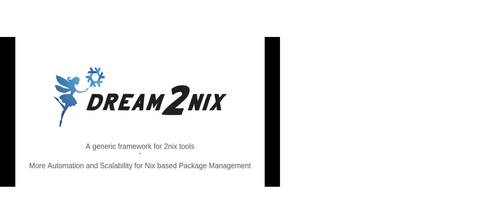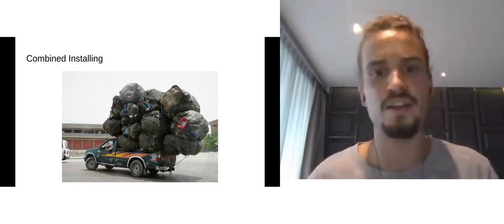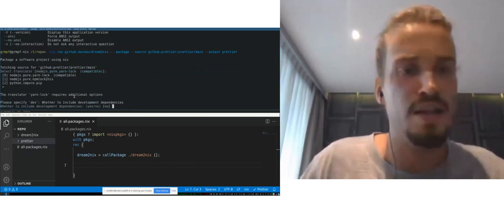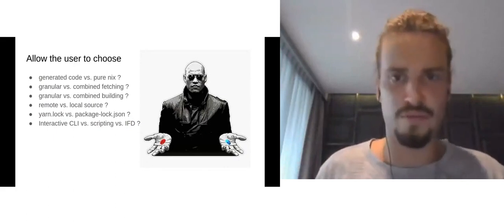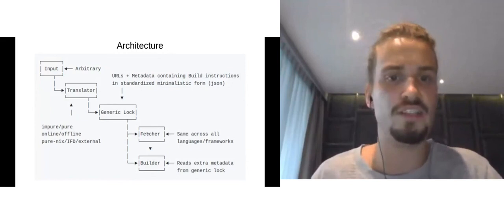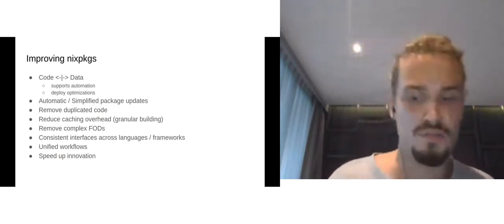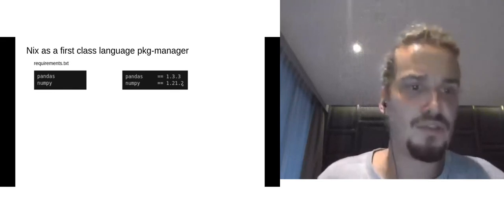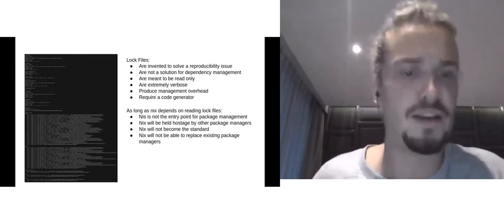dream2nix - A generic framework for 2nix tools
Goal: More Automation and Scalability for Nix based Package Management

0:00 Intro
2:21 What are 2nix tools and why we need them
3:36 The 4 basic steps when converting anything to nix
5:32 Problems of existing approaches
14:55 Demo of using dream2nix as a code generator
21:55 Demo of dream2nix using 'Import from Derivation' (IFD)
25:23 Core Concepts of dream2nix
35:55 Architecture of dream2nix
43:52 Benefits for nixpkgs
47:04 Current state of dream2nix
49:14 Questions / Related Topics